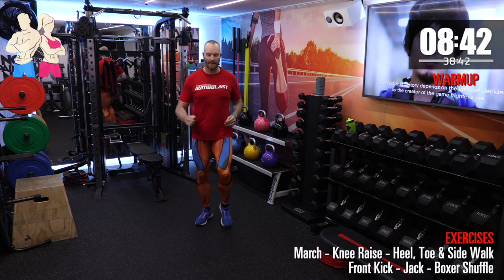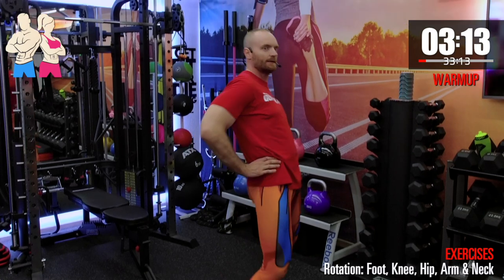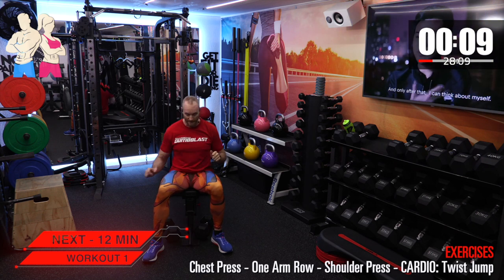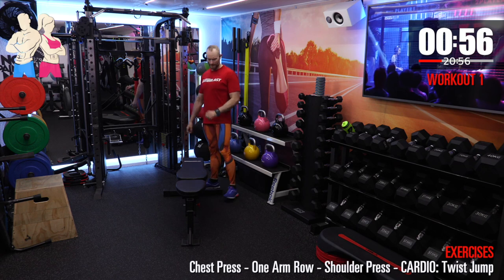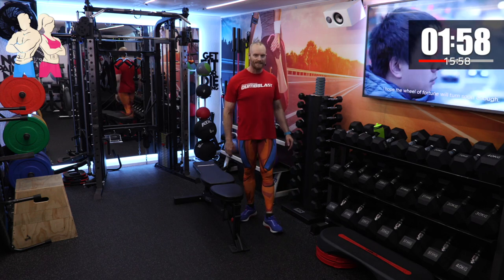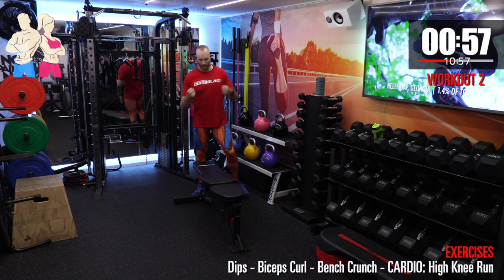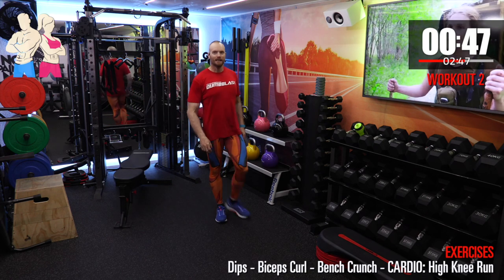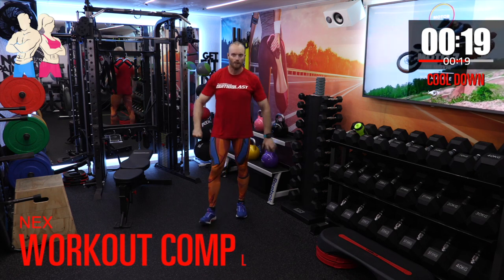Dumbbell Workout - (W3, D1) Upper Body + Pulse // BEGINNER | DUMBBLAST 3 🔥250-350 kcal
WORKOUT DESCRIPTION:
Strength Dumbell Workout.
A effective strength workout, where you train your muscles with a Dumbbell! This 12 week routine with 3 workouts every week, will give you progress with dumbbell exercises. With energizing bass pumpin’ music to lead you through the workout – While burning up to +350 calories.

▪️ Level: 1 for beginner
▪️ Equipment: Dumbell & Fitness Bench
▪️ Duration: 40 minutes
▪️ Serie Duration: 12 weeks (3 every week)
▪️ Kcal Burn: Up to 150-350

WORKOUT PROGRAM:
Day 1
10 min Warm up
5 min - March - Knee Raise - Heel, Toe & Side Walk - Front Kick - Jack - Boxer Shuffle
3 min - Rotation
2 min -  10 x Squat - Bench Push Up - Superman - Bench Lunges

Upper Body Workout - 10 Reps (30/30 Sec)
1 - Chest Press - One Arm Row - Shoulder Press + 20 sec Cardio
2 - Dips - Biceps Curl - Bench Crunch + 20 sec Cardio
+ 30 sec Cardio after 3 rounds